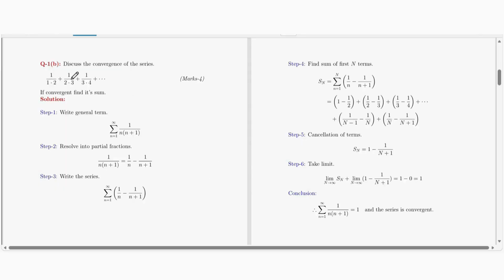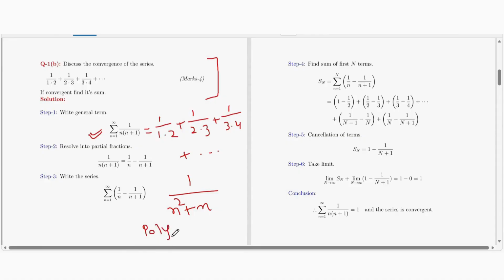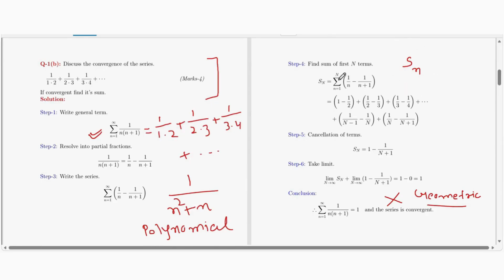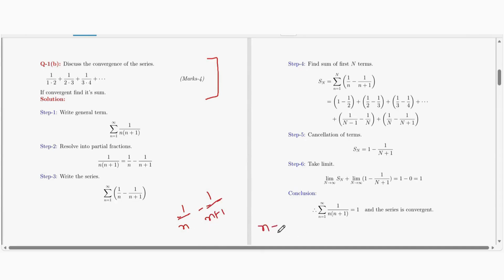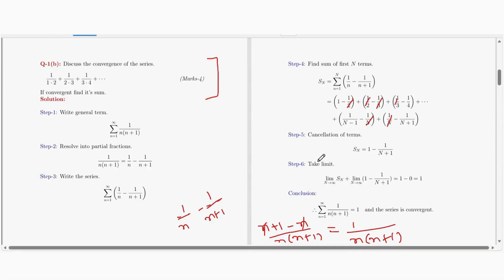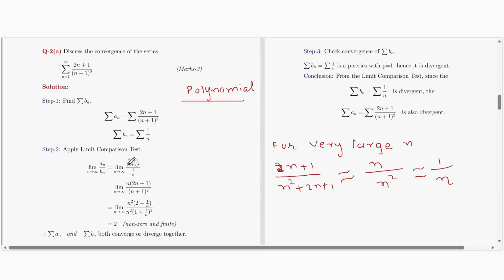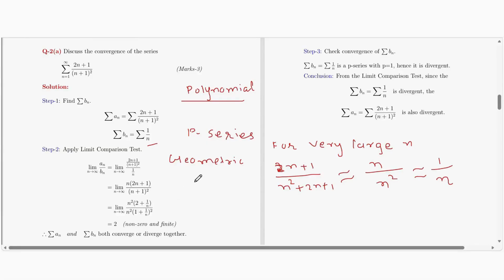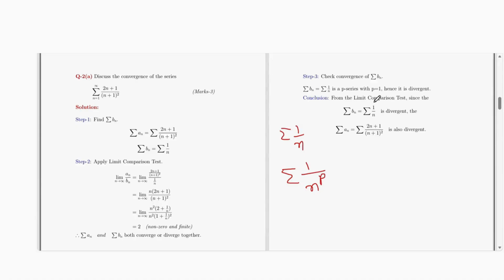INFINITE SERIES | GTU | PAPER SOLUTION - MATHEMATICS - 1 | WINTER - 2025 | Part - 1